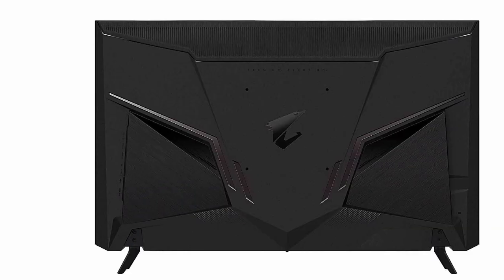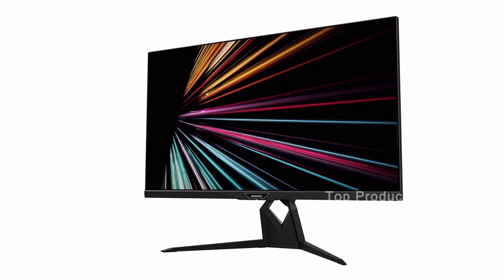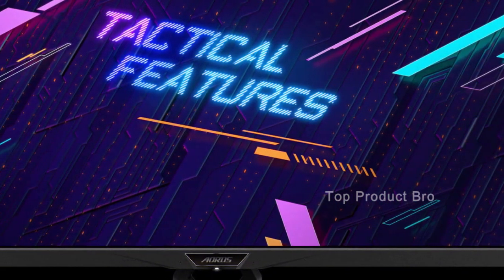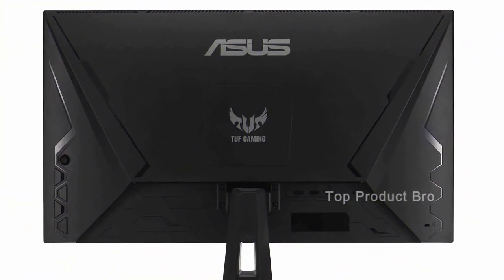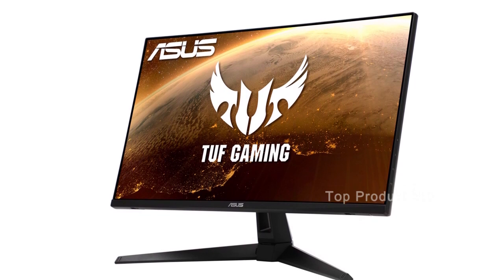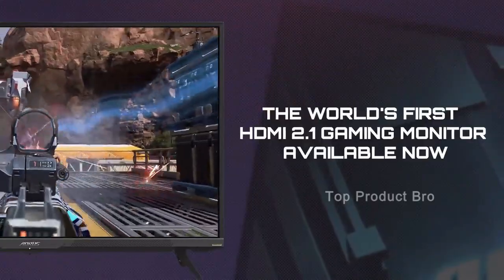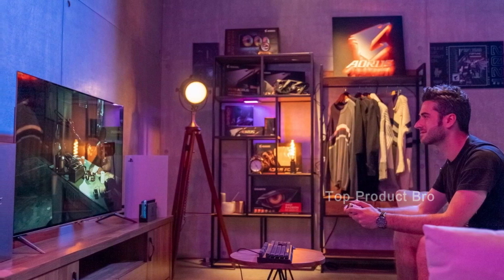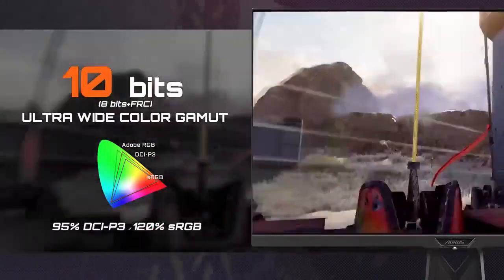Best Monitors for PS5 in 2023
In the world of gaming, having the right monitor can make all the difference. If you're a PlayStation 5 owner looking to elevate your gaming experience, then you need a monitor that can keep up with your console's advanced capabilities. In this video, we'll be exploring the best monitors for PS5 in 2023. From 4K resolution to high refresh rates and low input lag, we've got you covered. We'll be taking a closer look at each monitor's specifications, features, and pricing to help you make an informed decision. So if you're ready to take your PS5 gaming to the next level, sit back, relax, and join us as we explore the best monitors for PS5 in 2023.

Table of Contents:
0:00​​ Introduction
0:43 Gigabyte Aorus FI32U
2:24 Asus TUF Gaming VG289Q
3:58 Gigabyte Aorus FV43U